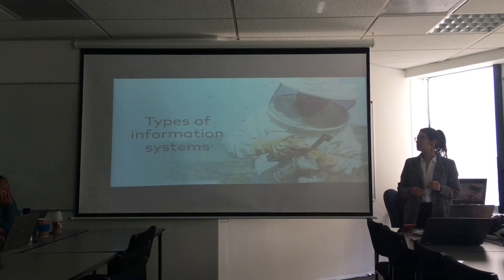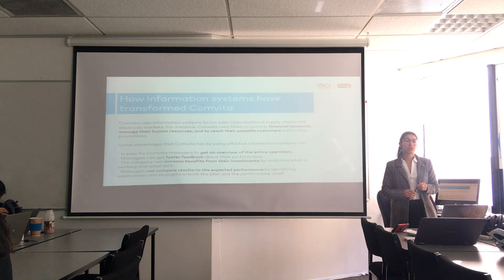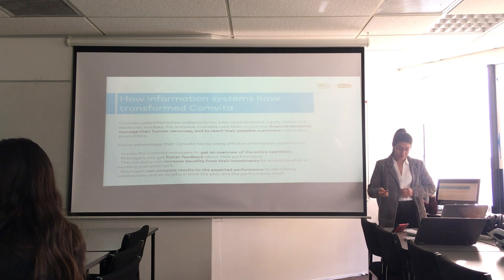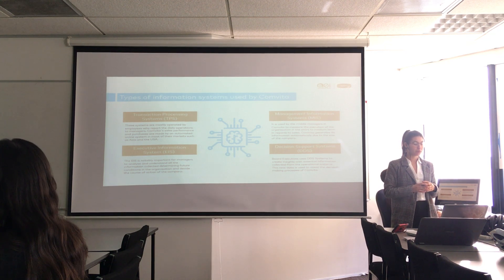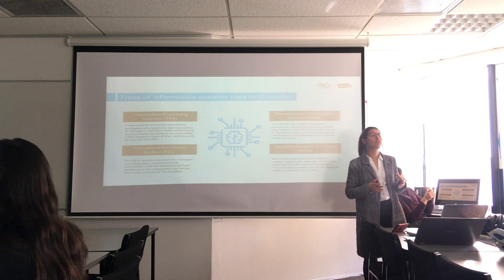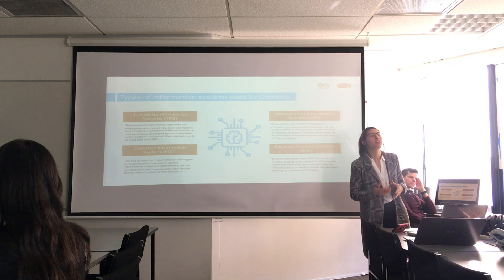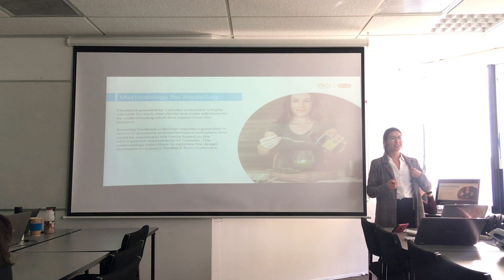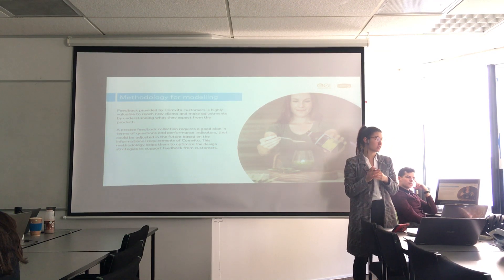IM701 Information Management and Research